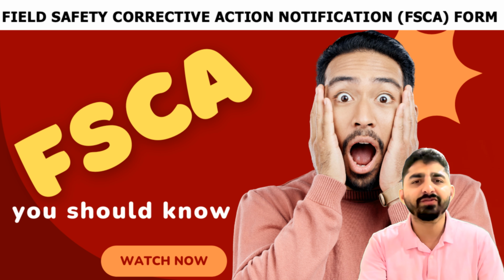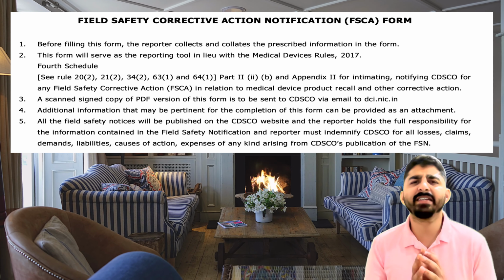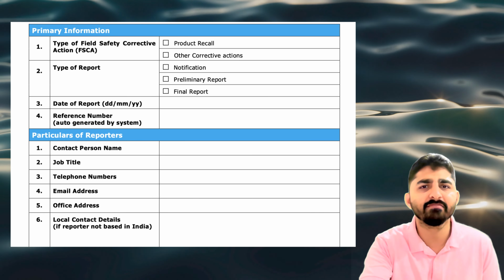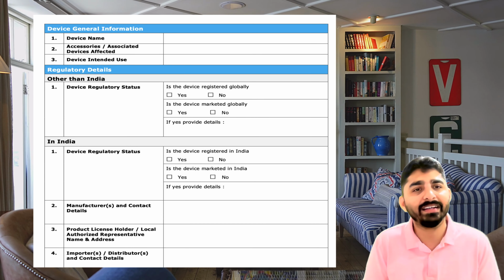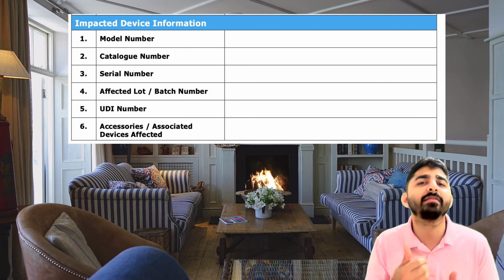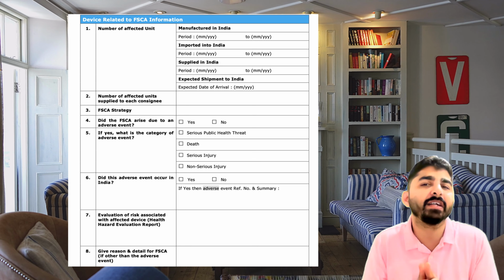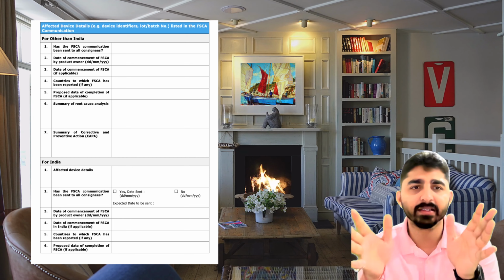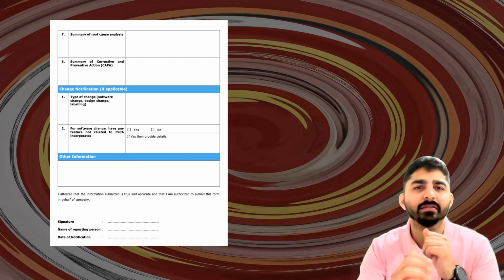FSCA| Filed Safety Corrective Action Form India CDSCO MDR 2017| How to fill FSCA Forms for Complaint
FSCA| Filed Safety Corrective Action Form India CDSCO MDR 2017| How to fill FSCA Forms for Complaint@ivdmanufacturing7208

What is Medical Device Adverse Event Form .
Medical Device Adverse Event Form kya hota hai
What are the requirements of Medical Device Adverse Event Form
6 Steps to Medical Device Adverse Event Form
Clauses of ISO13485:2016 in Hindi
iso 13485 medical devices
Medical Device Adverse Event Form  in hindi
iso 13485 interview questions
medical device manufacturers
in vitro diagnostics